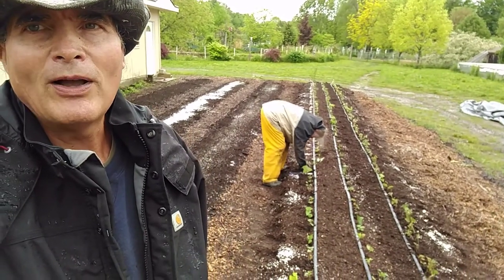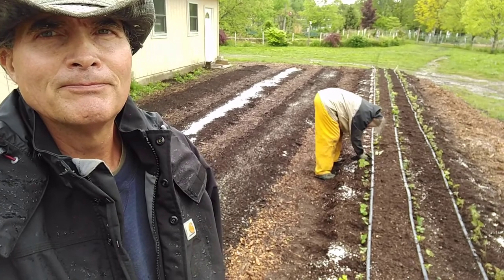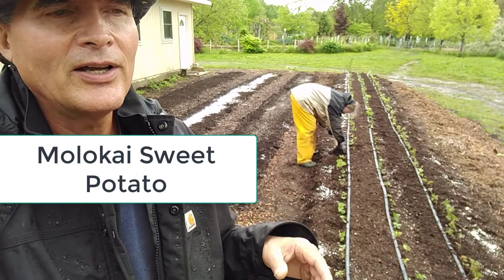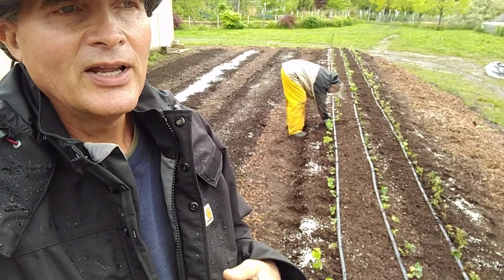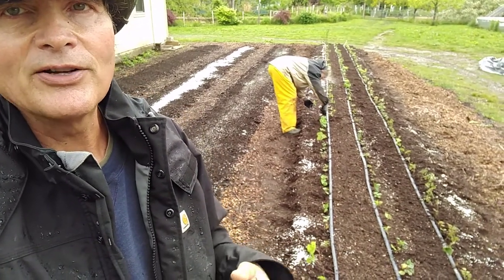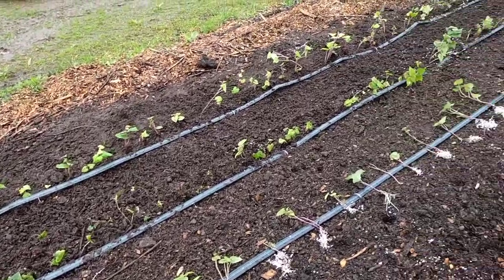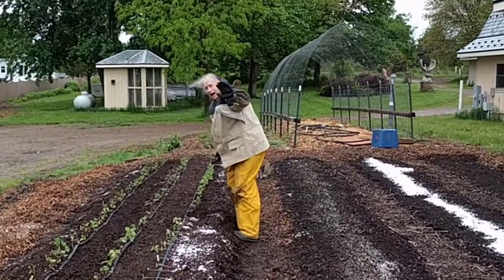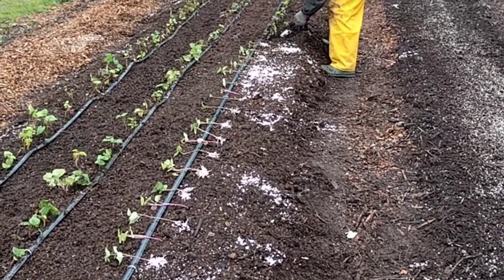Blue Heirloom Molokai Sweet Potato Update transplants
Blue Heirloom Molokai Sweet Potato Update

This is an update on the blue sweet potato video that we made titled "Starting sweet potato slips in perlite"

The roots developed very well however one tray didn't do well at all because the water evaporated more slowly than the other trays resulting in the root zone becoming anaerobic resulting in the leaves falling off and the base of the roots beginning to decompose.

Whether you want to get smarter at working with nature, save money, eat healthy, grow your own nutritious food, learn healthy life style choices, learn some basic permaculture ethics, principles and techniques or you want to understand best practices design principles to live a prosperous and abundant life then this place may be right for you.